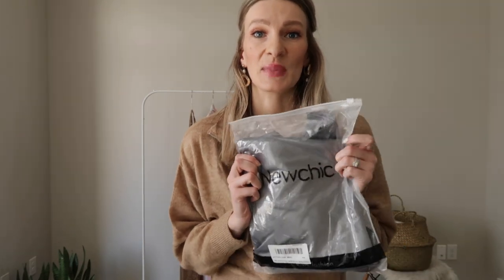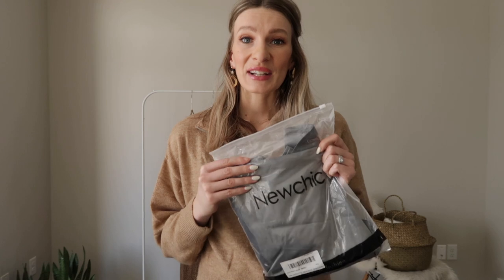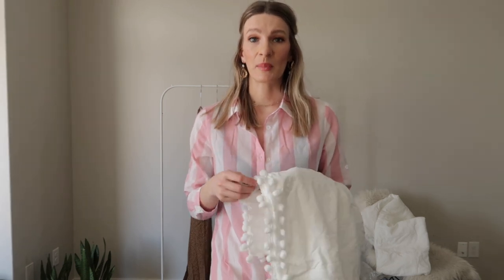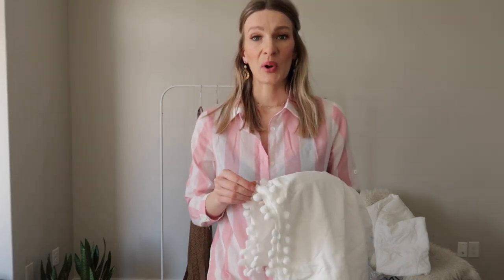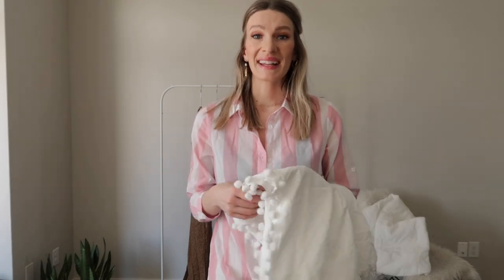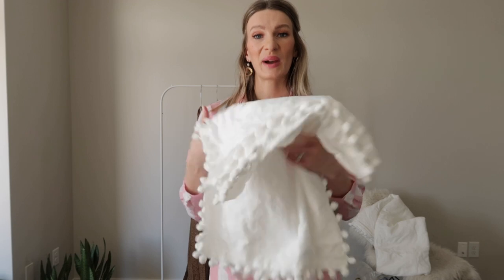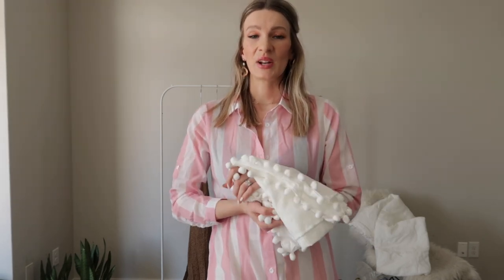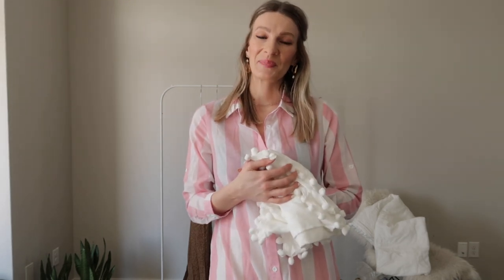SPRING FASHION & HOME DECOR 2020 | NEWCHIC | MON MODE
New Spring fashion and home decor haul for 2020! This is affordable fashion that is easy to wear, and many different styles to pick from. In terms of home design and decor there are cute things to style your home in an affordable way.

Folding Flower Pot Straw Storage Baskets Vase Hanging Storage Containers Garden Planter Organization
Luxury Concise Nordic Style Bedding Set Twin Queen King Size Quilt Cover Pillowcase